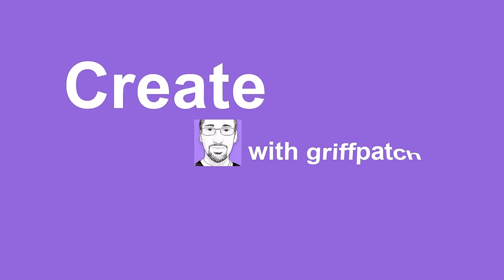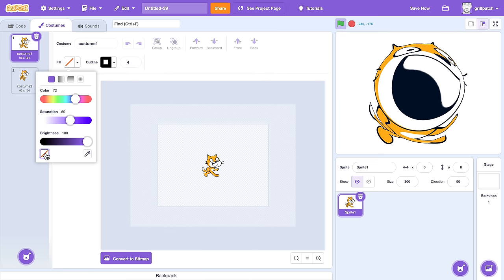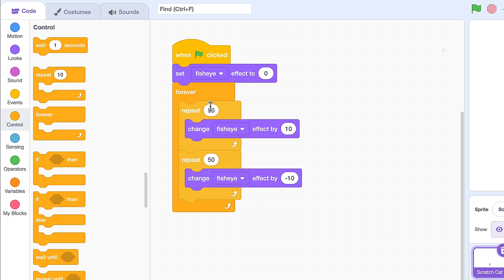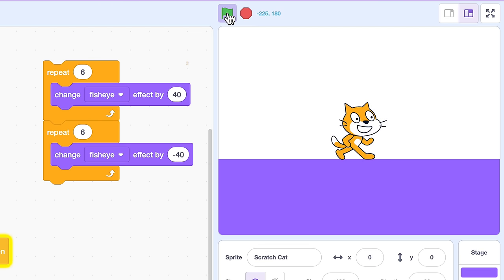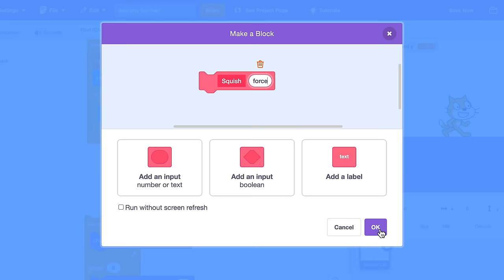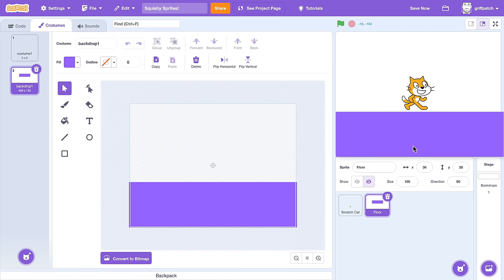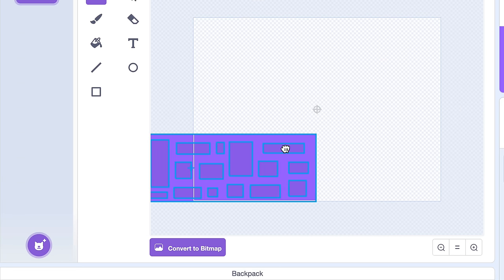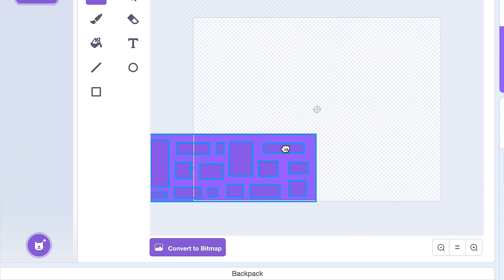Finally! We have "Stretchy Sprites" in Scratch - Full Tutorial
Impress all your friends by learning how to add "Stretchy Sprites" into your Scratch games, the next big things in Scratch Special Effects :D

Until recently, thought impossible, now we can enjoy sprite squashing and stretching in real time by combining Scratch's Effect Block, and some clever costume editing techniques! - Our projects will never be the same again!

This Scratch Tutorial will teach you everything you need to know including how to code a bouncing, squashing sprite with gravity, over an infinite scrolling background / level.

Video Chapters
0:00 Intro
0:44 The Fisheye Effect
1:37 Animating the Fisheye Effect
2:45 Playing with Sprite Costumes + Fisheye
4:56 Scratch Studio
5:37 Bouncing Cat Project
7:25 Simple Gravity & The Background
8:47 Better Gravity with Bounce
10:33 The Squish
11:18 Proportionate Squish
13:58 Drawing a Scrolling Background
15:46 Animating the Scrolling Background
17:24 Cat Controls Movement
18:23 Camera Follows the Cat
20:06 Outro